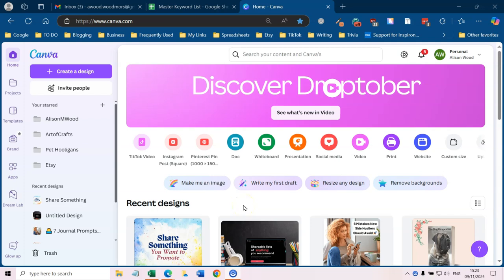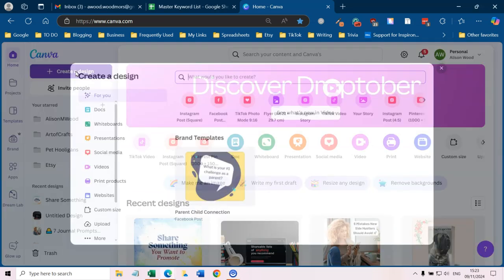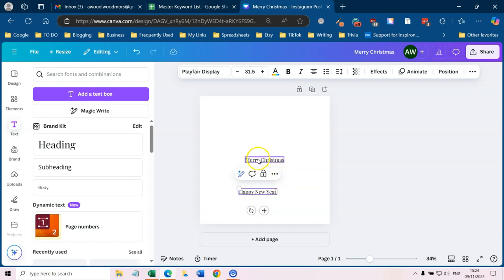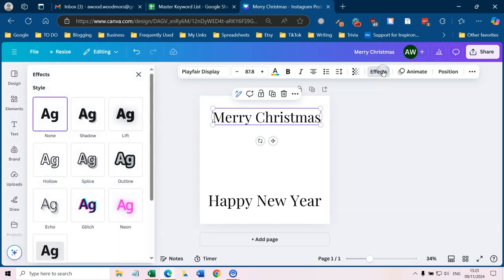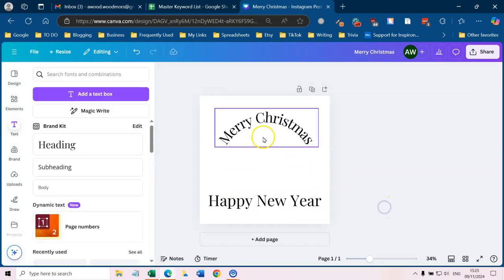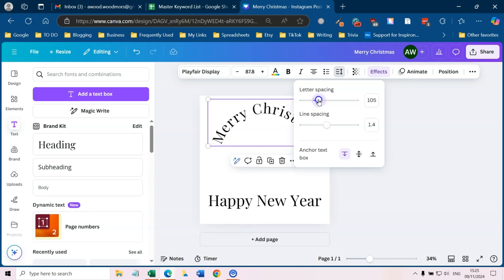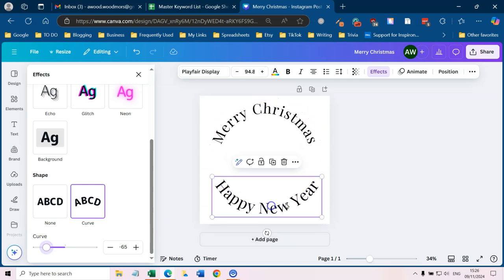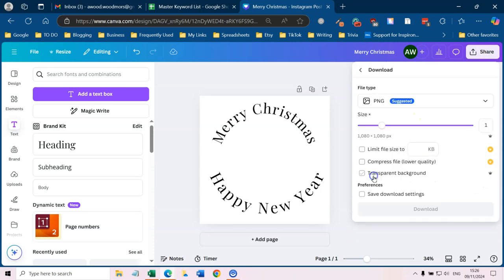How to Bend Text on Canva: Simple Steps to Curved Text!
In this quick tutorial, learn how to bend text on Canva with ease! I'll guide you step-by-step on using Canva's tools to create curved and arched text for your designs. Whether you’re working on social media graphics, posters, or anything else, adding curved text can make your design stand out. Watch now to see just how easy it is to bend text on Canva and elevate your visual creations!